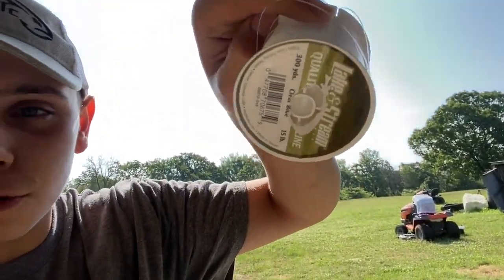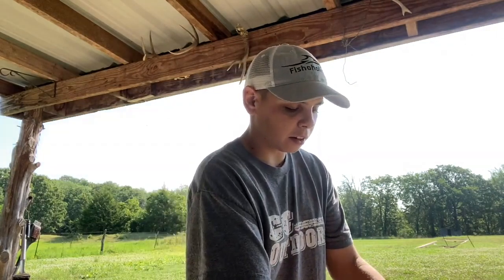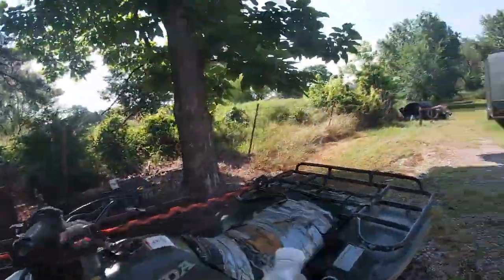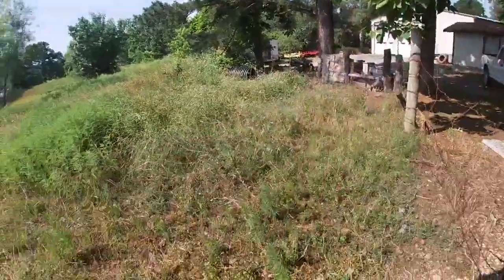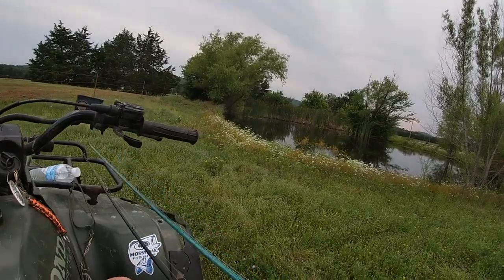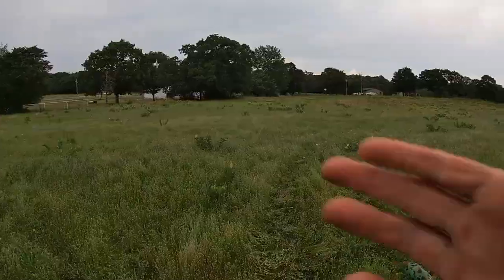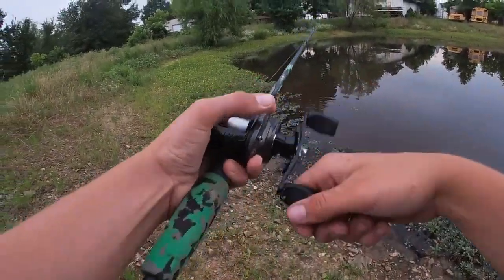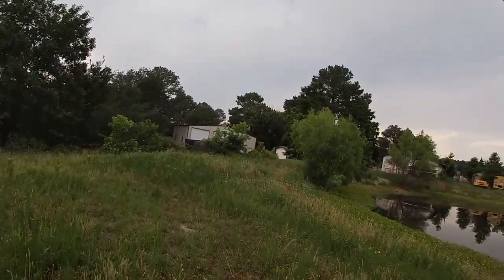This Is The Hardest Decision Of My Life Right Now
If you feel the need to donate to my patron feel free to ($1=1shoutout!!!

GLORY TO GOD!!!
Down below are my other social media’s.
That is where I post some of my extra content!!!

Tik-Tok name The Real CC Outdoors or cc_outdoors10 link to tik-tok

Snap Chat- cliffordcan21

Camera equipment :
Iphone 11

Editing-  Macbook air 2020  Imovie and canva.

TAGS